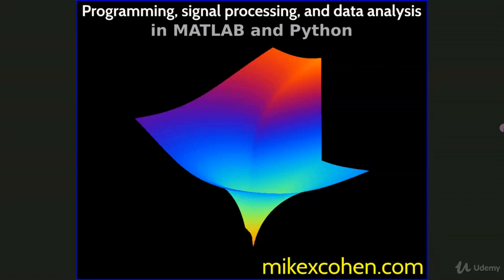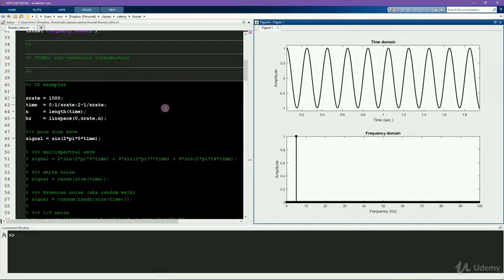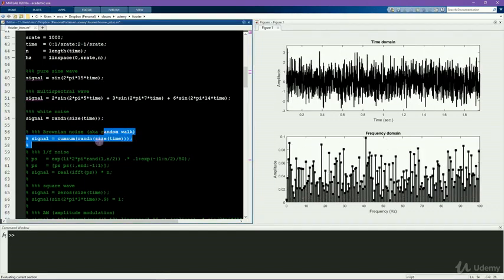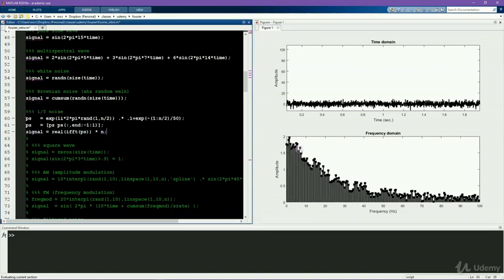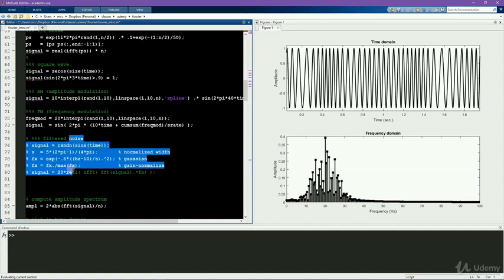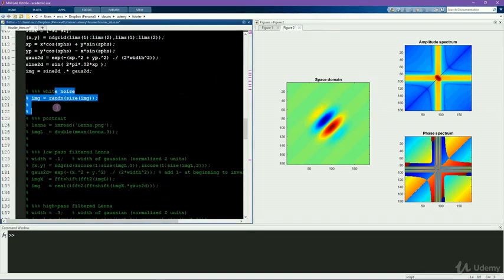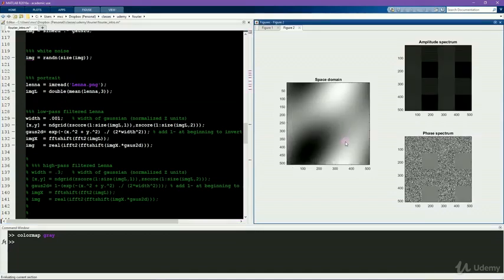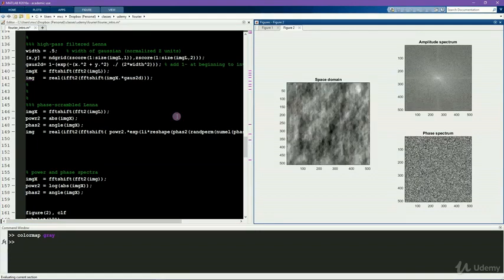Examples of Fourier transform applications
Understand the Fourier transform and its applications
Learn the Fourier transform in MATLAB, Octave, and Python; and its applications in digital signal and image processing